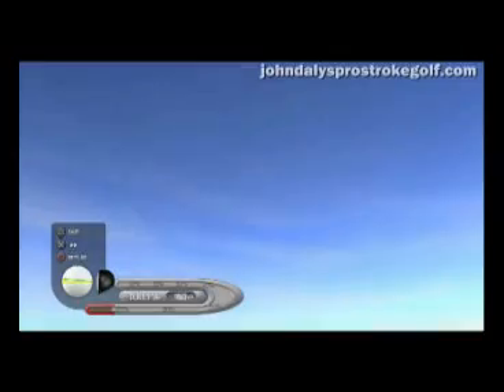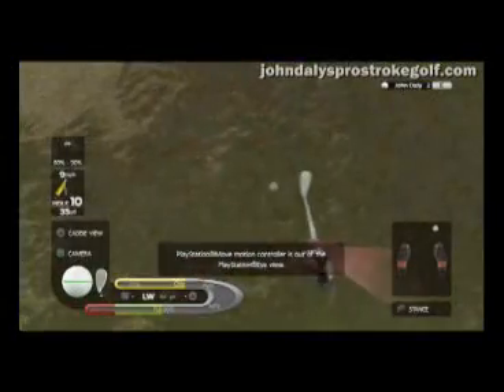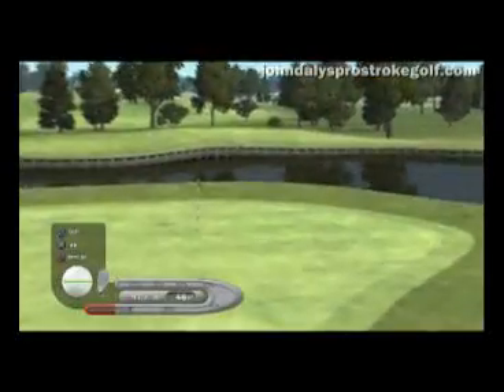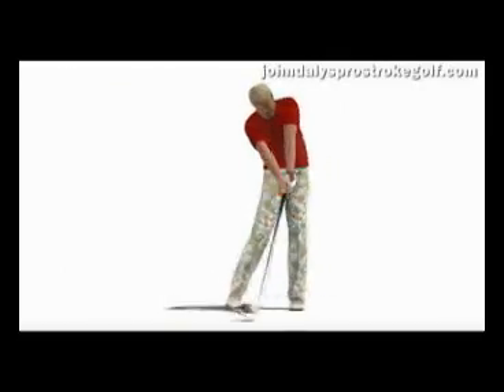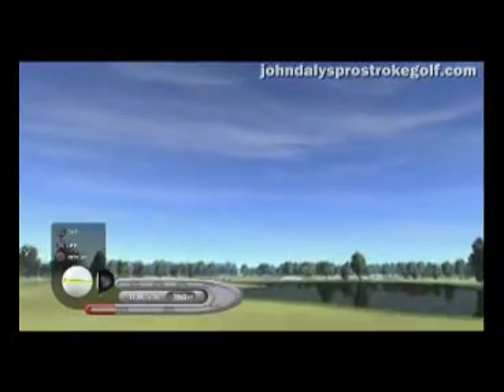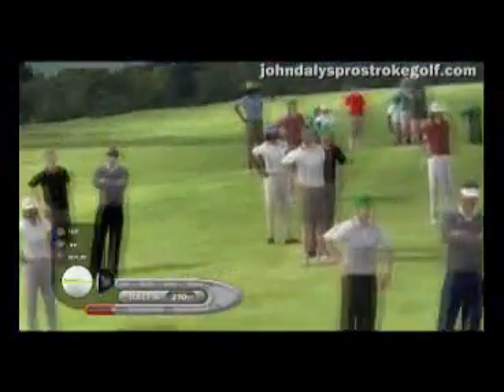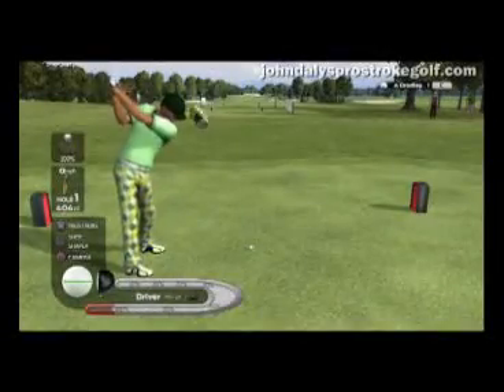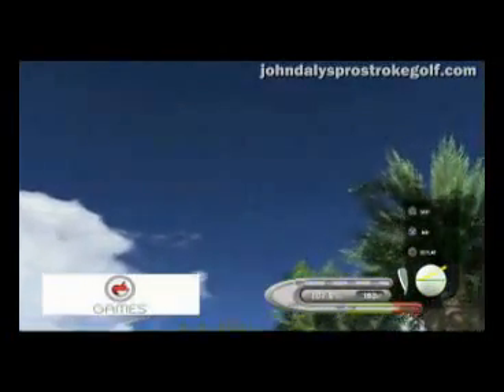John Daly's ProStroke Golf Developer Interview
Derek Hartin from Gusto Games takes you behind the scenes of John Daly's ProStroke Golf